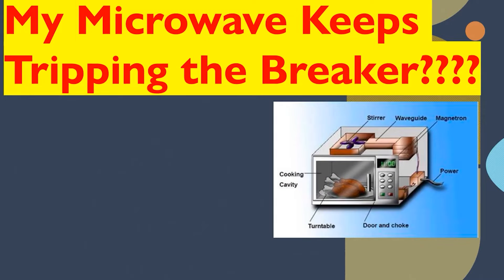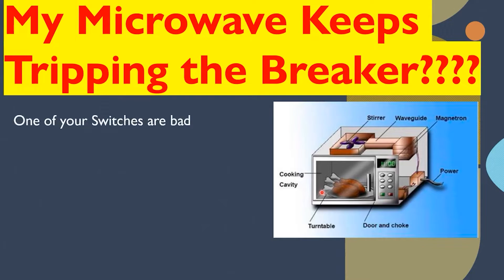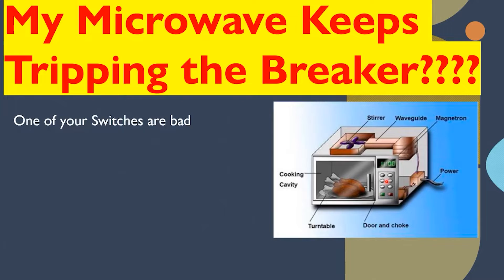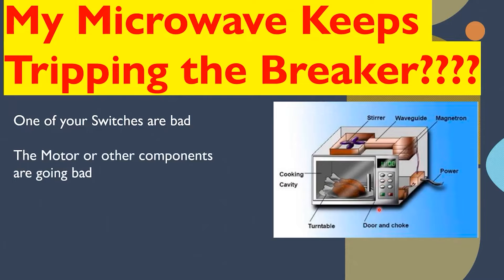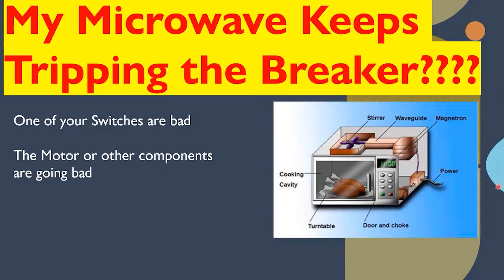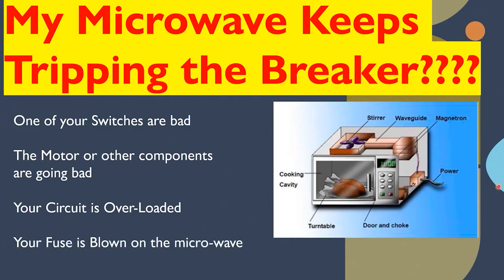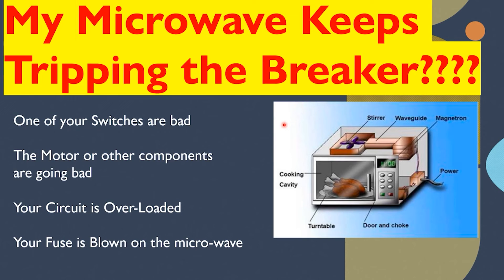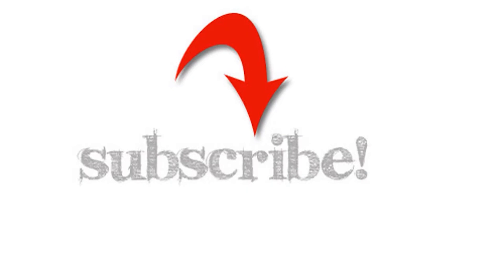Why Microwaves Trip Breakers Full break down. Learn it - Get it - Teach it.